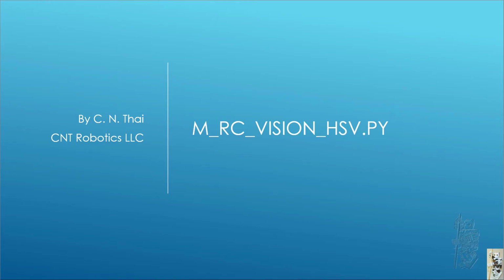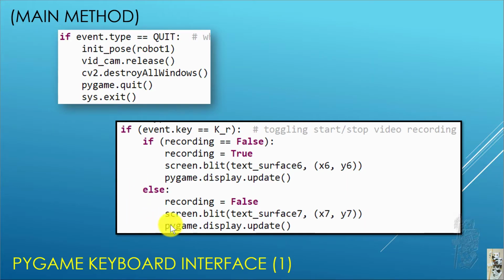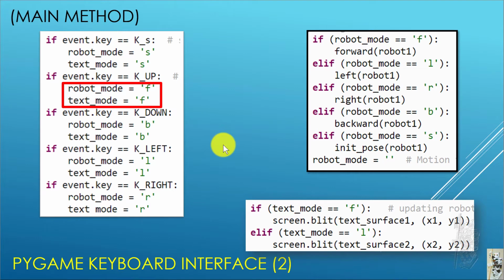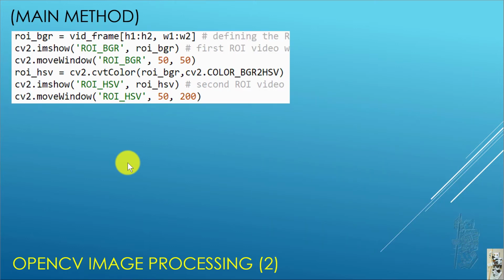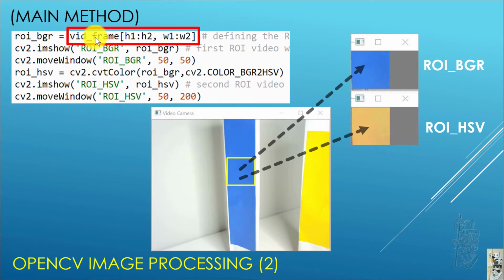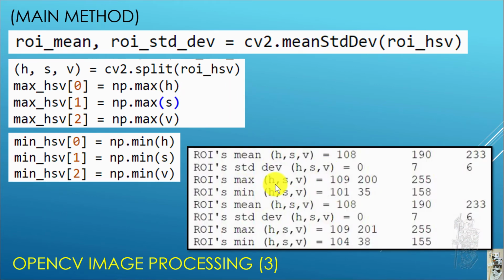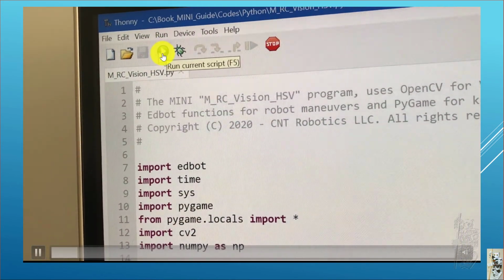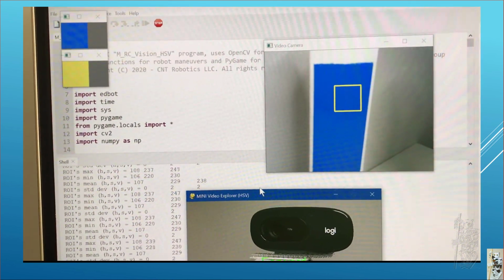Remote Control on a MINI equipped with a Webcam (Vid. 8.11)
This is a Python+Edbot project using modules Pygame, OpenCV, and NumPy.  The MINI robot has a wired webcam mounted on its head piece.  It can be used to explore the robot's working environment and record the color properties of objects of interest in the HSV Color Space.